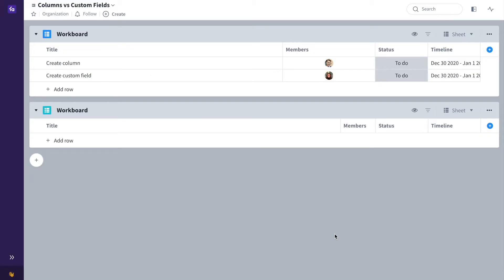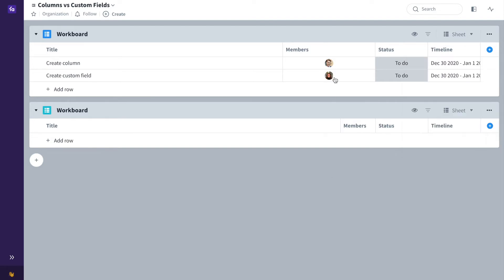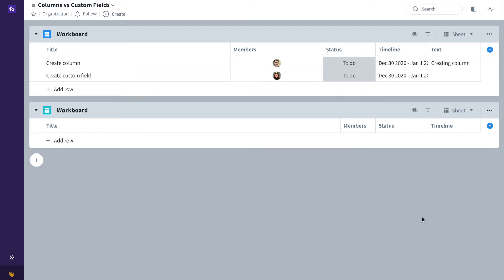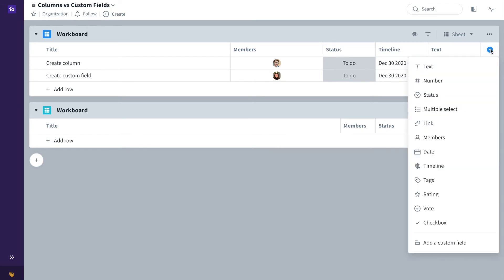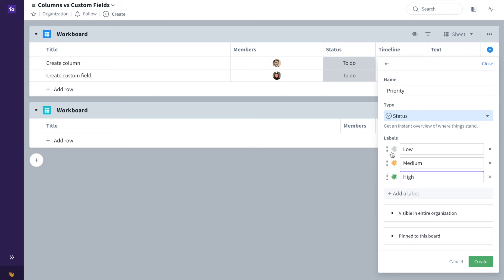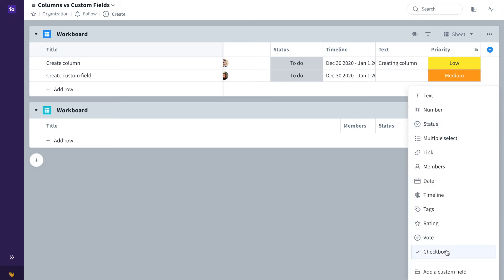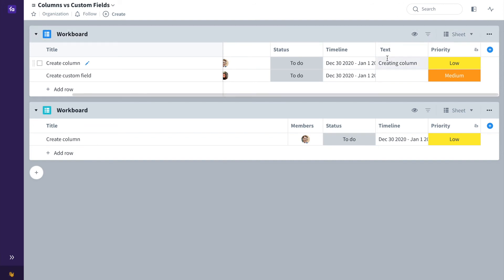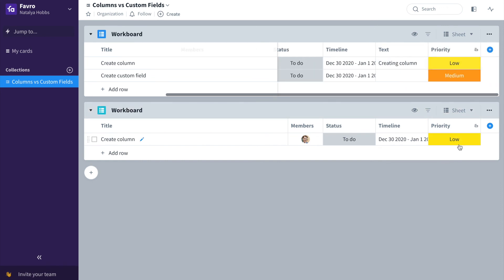The Difference Between Columns and Custom Fields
Columns and custom fields in Favro have differences that can help you set up your reports, flows and cross team collaboration.

For more information on columns and custom fields, visit us